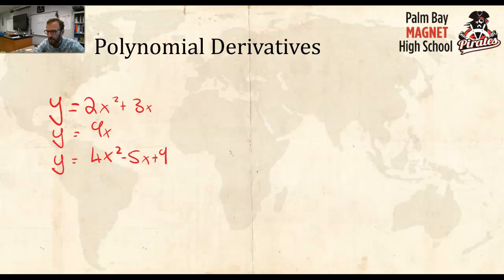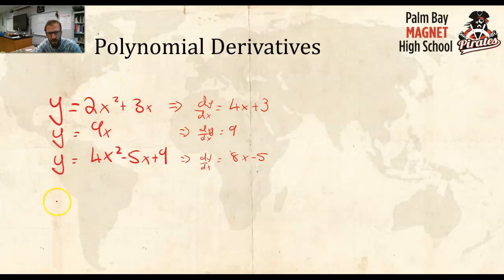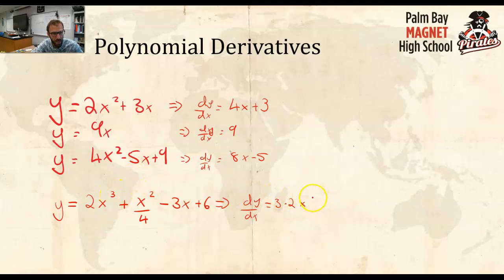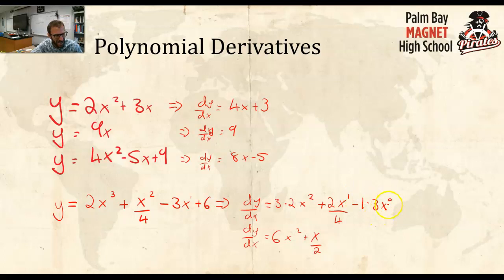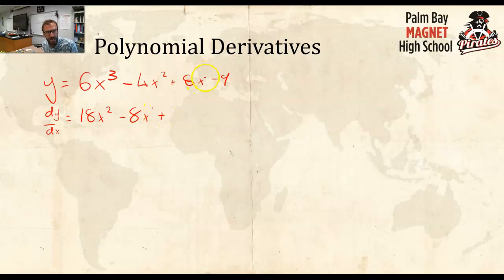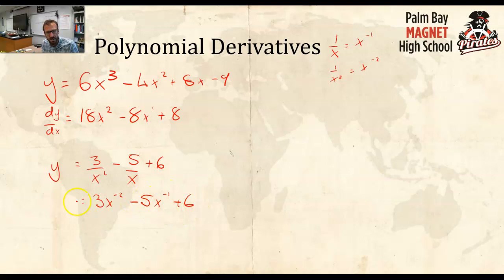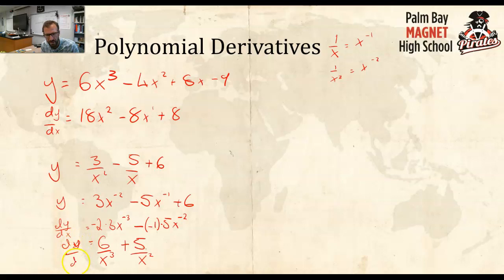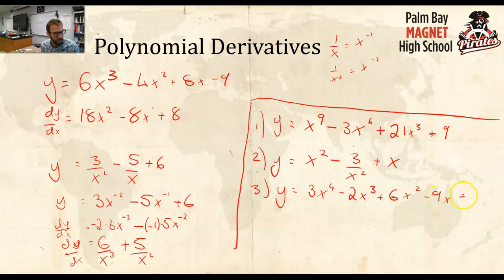Polynomial Derivatives - the easy way